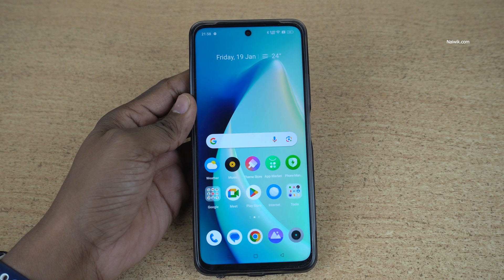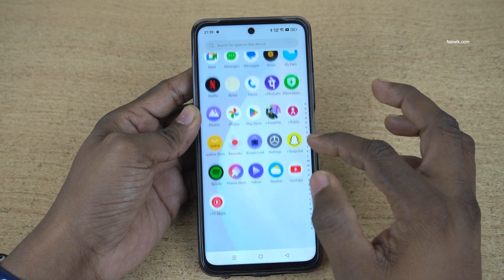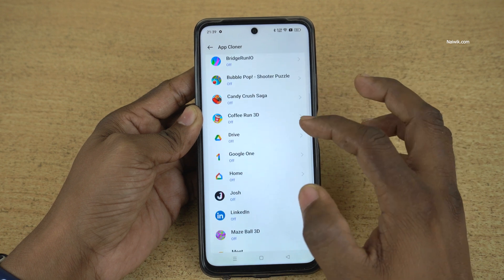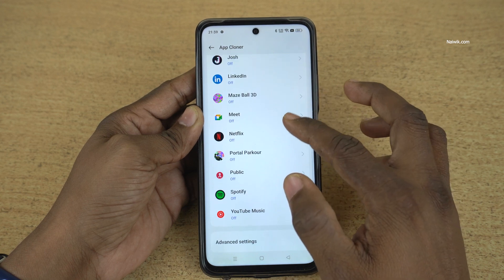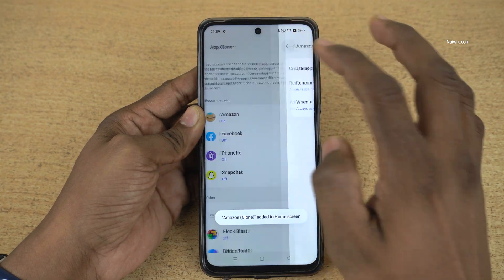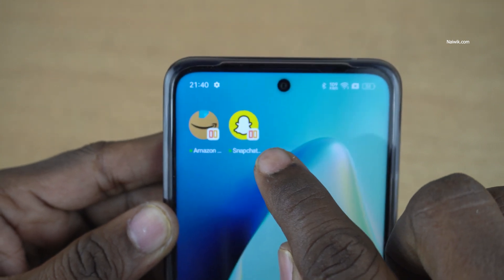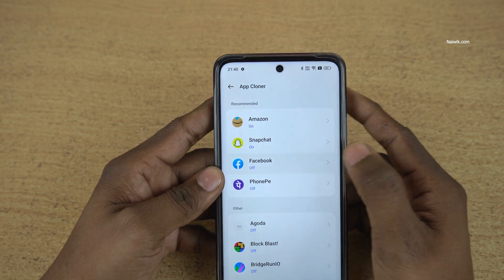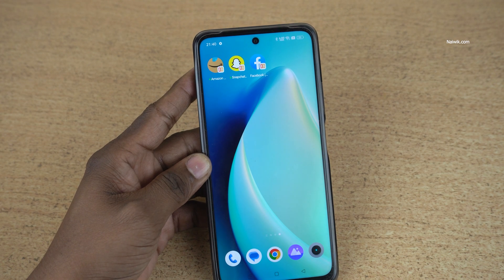How to Clone Apps in Realme 11x Phone | App cloner - Realme UI 4